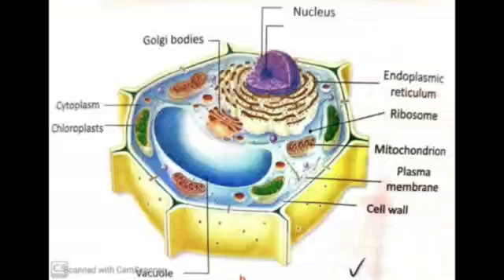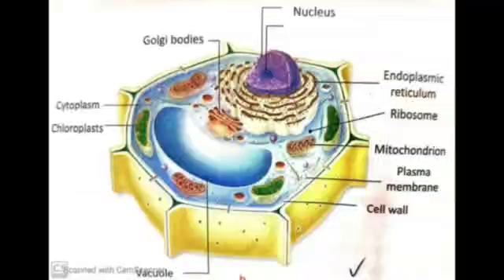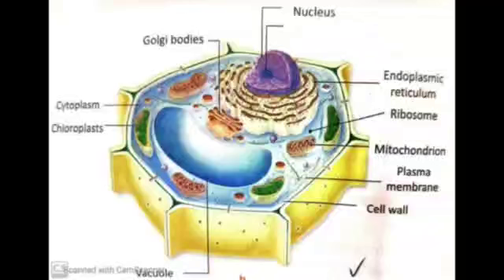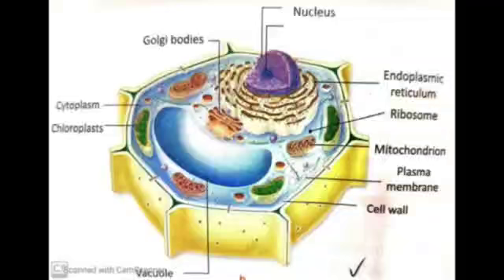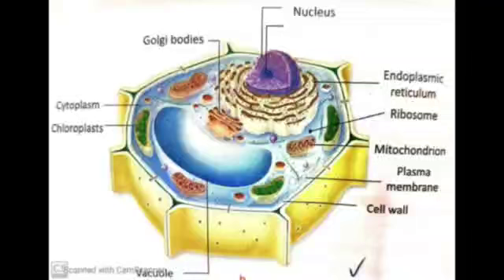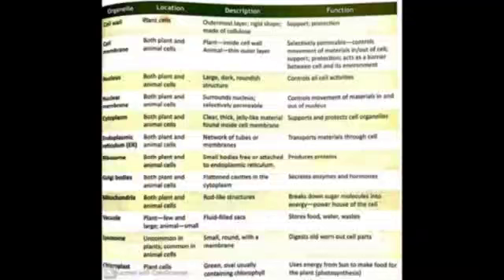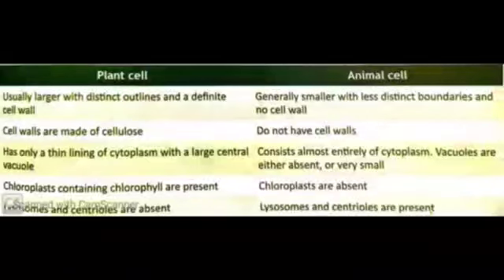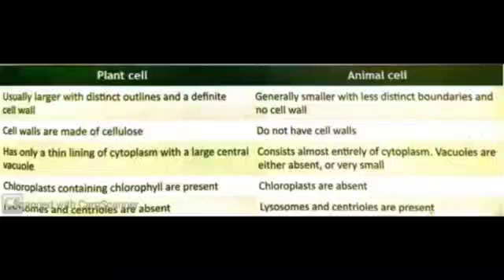CLASS IX BIOLOGY CELL ORGANELLES PART 3